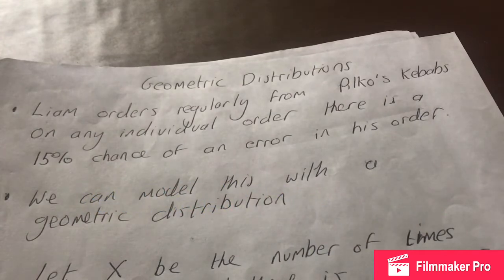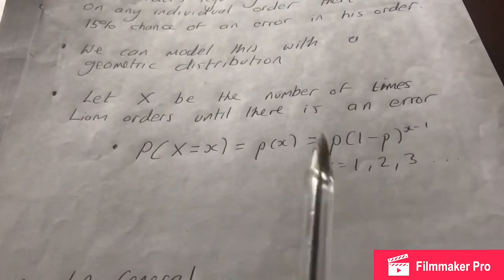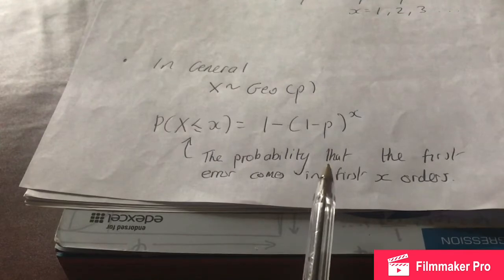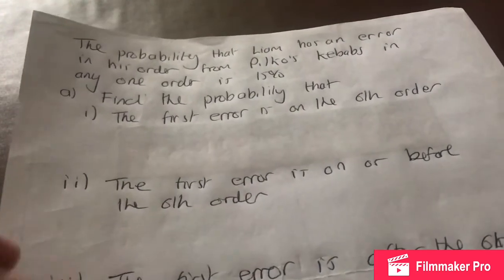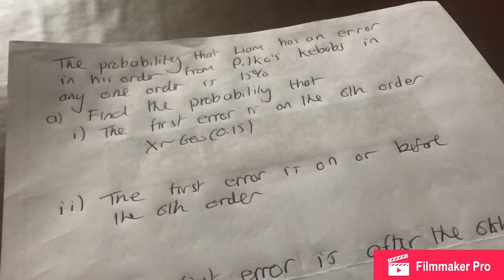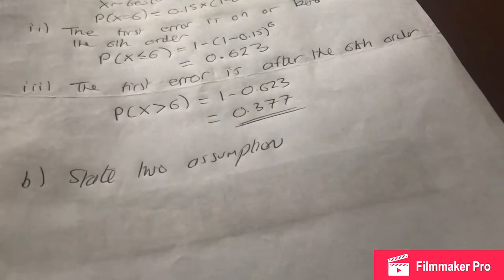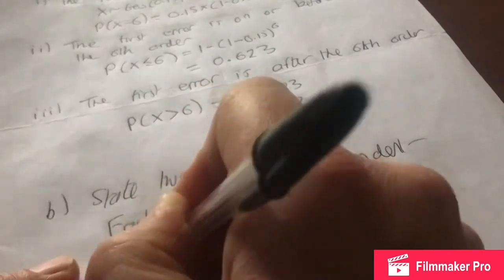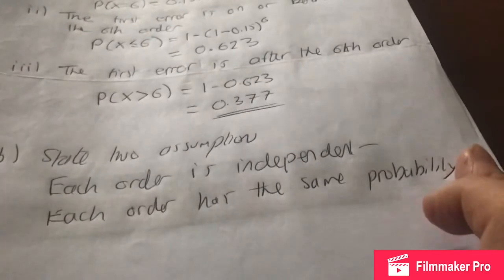Geometric Distribution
Introduction to the geometric distribution and walkthrough of example